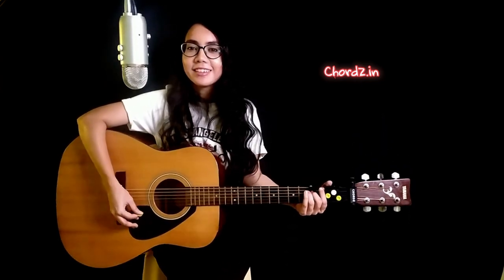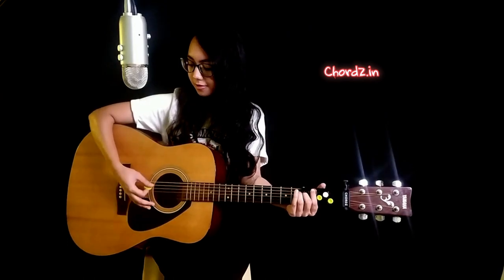Guitar Lesson 35 Guitar Strumming Exercise 5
. The Chord Book is available on our

Chordz is An Easy Guitar Learning Gadget which helps you play guitar in less than 30 minutes.